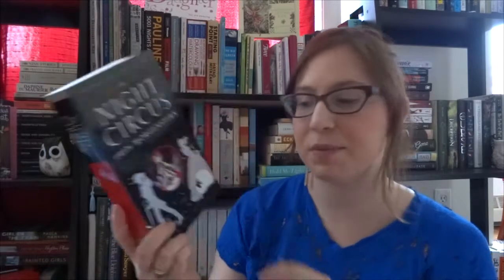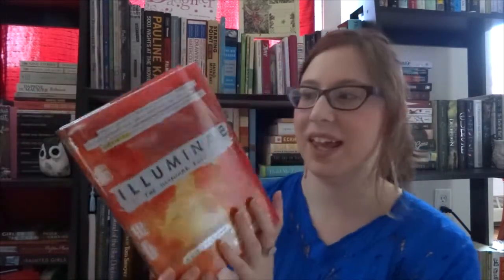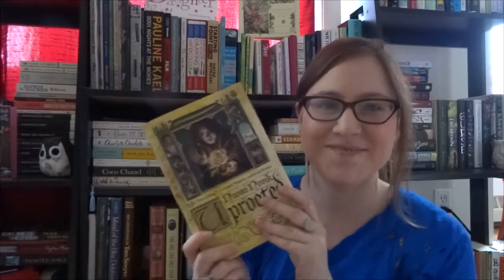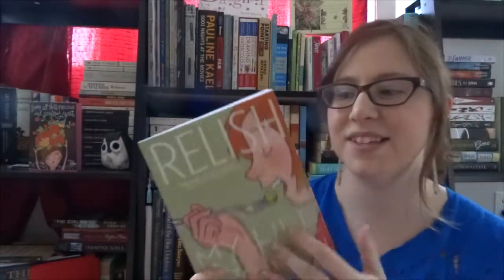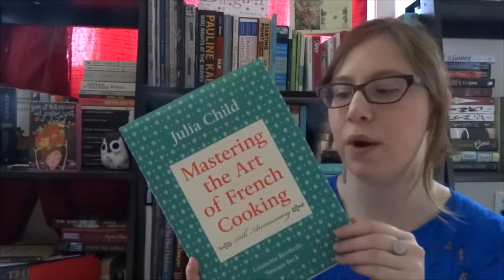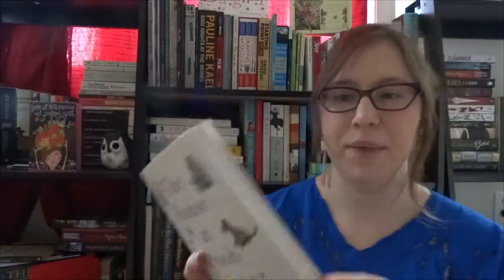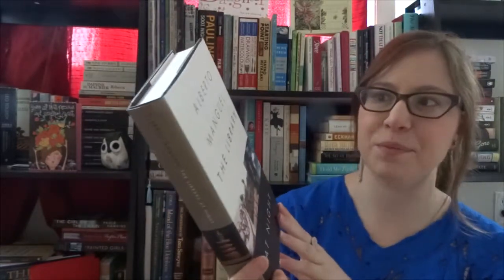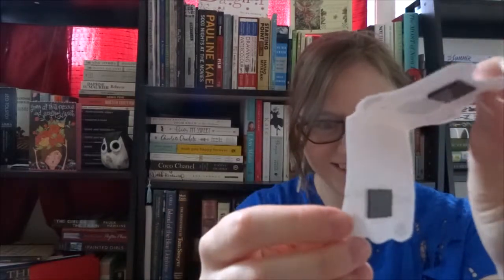November TBR, BIG Birthday Book Haul! | 2015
*Haul portion starts at 4 mins in.* My birthday was in October and I got some other books, a lot of which are going to be in my TBR, so I decided to combine them!!